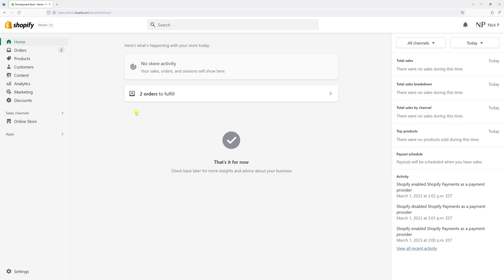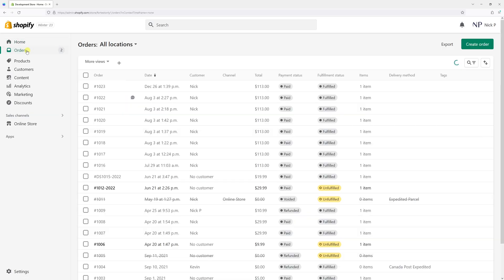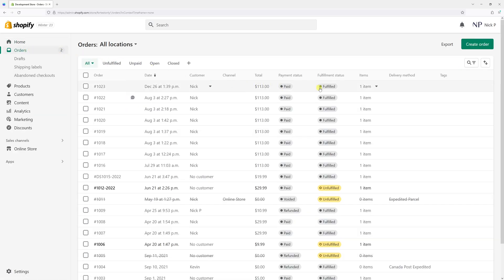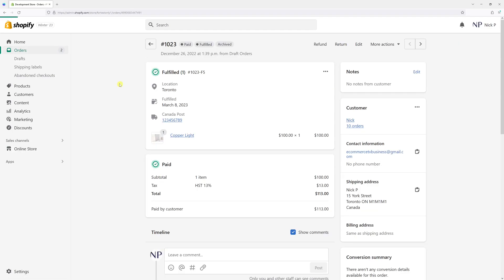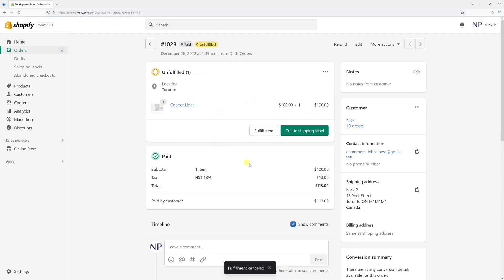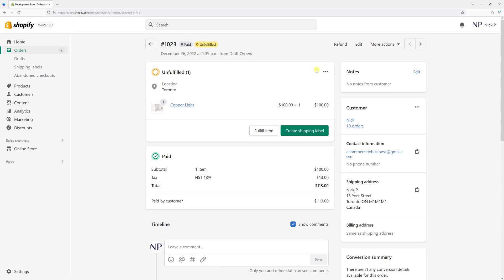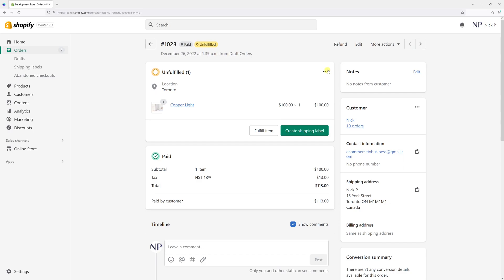Shopify: How to Unfulfill an Order / Cancel Fulfillment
The following Shopify tutorial demonstrates how to unfulfill an order. If the shipping label was purchased through Shopify, merchants may not see the "Cancel fulfillment" option. In such cases, merchants should void the shipping label in order to unfulfill the order.